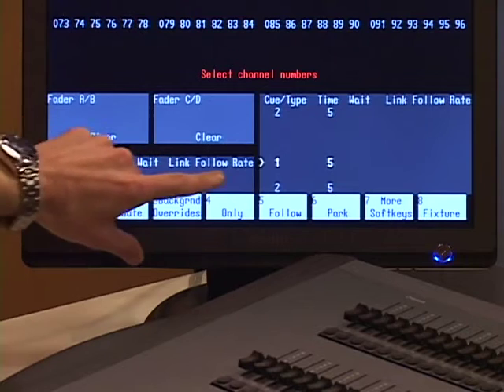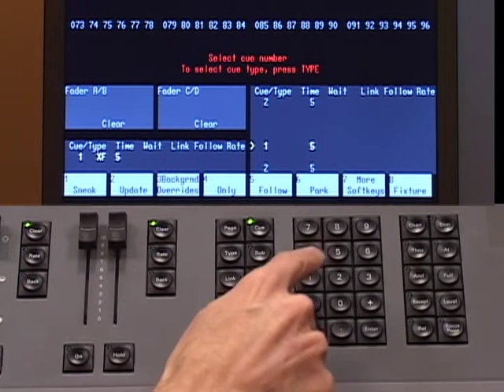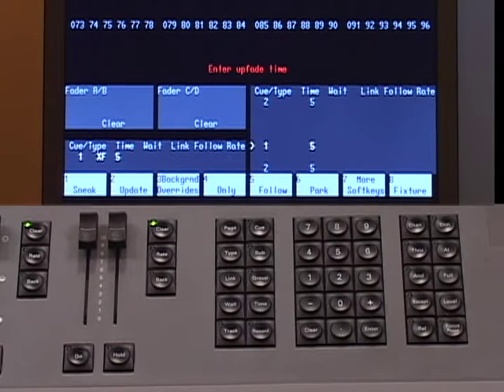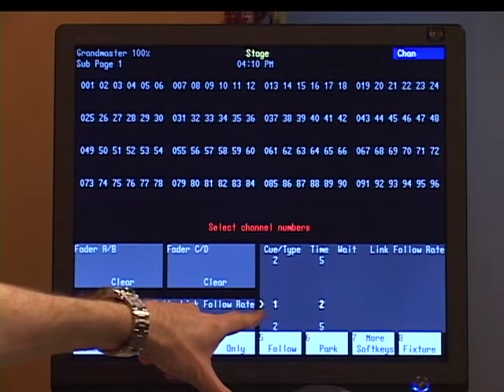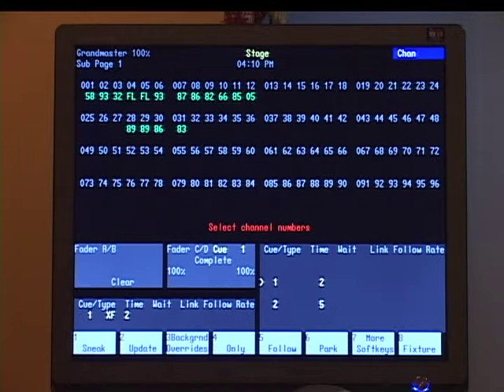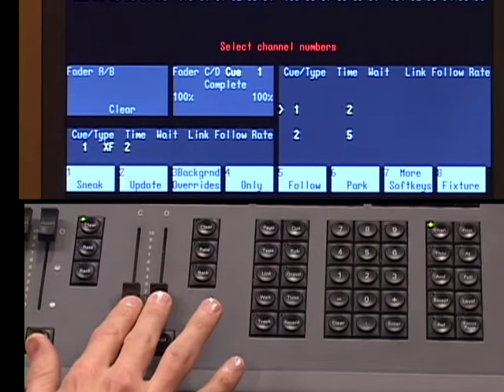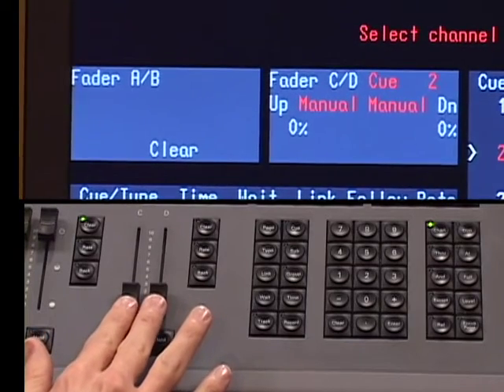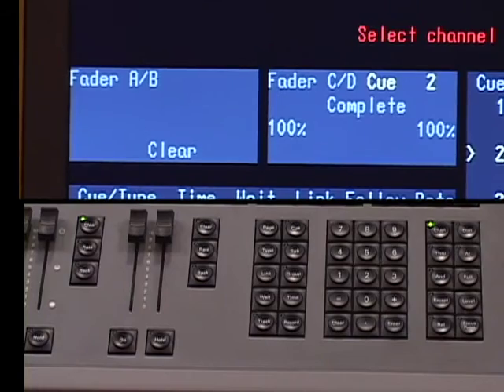18 - Editing Cue Timing - Express Basic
Express Basic - 18 - Editing Cue Timing This series was created to train on ETC’s Express console, now a legacy product.We hope this series can help if you are still using an Express console, but the concepts are specific to the Express consoles.
If you are looking for current Eos series console training, please visit the following link to view videos, download workbooks, show files, and practice projects